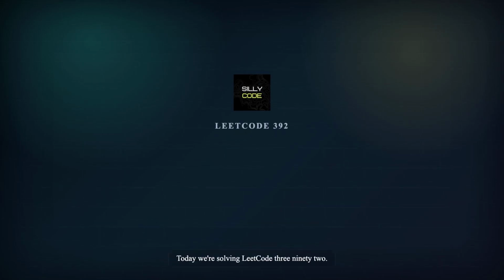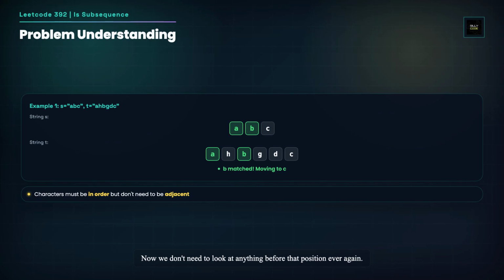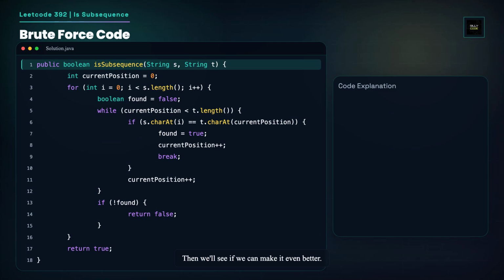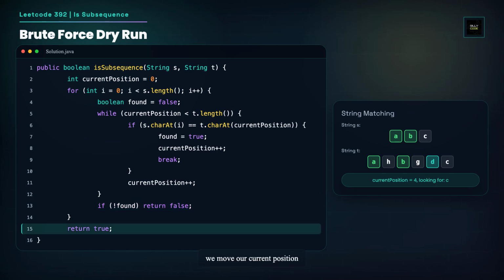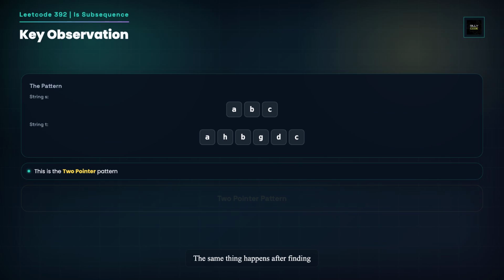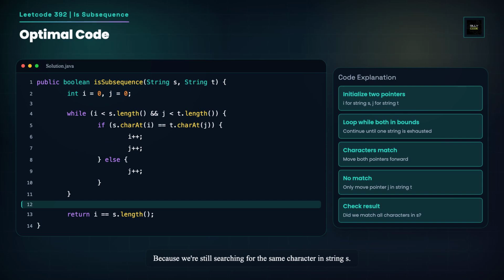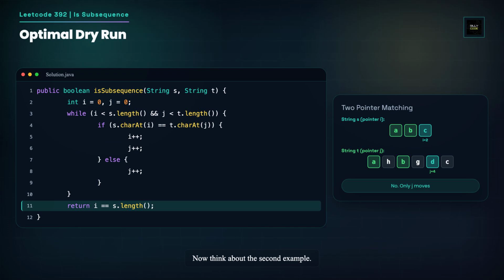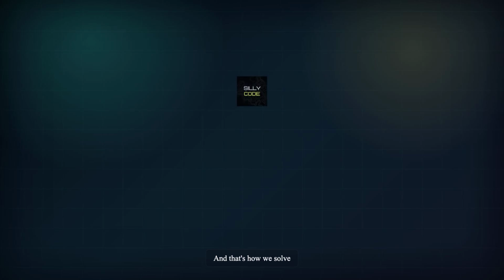LeetCode 392 | Is Subsequence | Leetcode 75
LeetCode 392 - Is Subsequence with a complete walkthrough of the brute force approach and the optimal O(n) two pointers solution.

In this video, you'll learn:
- What a subsequence is and how to identify one
- The brute force approach: scanning from the start for each character
- Why the two pointers pattern is the key to an optimal solution
- How to implement the greedy two-pointer technique

This problem is part of the LeetCode 75 Study Plan and falls under the Strings and Two Pointers category.

📌 Key Concepts:
- Two Pointers
- String Matching
- Greedy Algorithm
- Subsequence

⏱ Timestamps:
0:00 - Introduction
0:49 - Problem Statement
1:47 - Understanding with Examples
3:37 - Brute Force Intuition
4:19 - Brute Force Code
5:24 - Brute Force Dry Run
7:01 - Brute Force Complexity
8:02 - Key Observation
8:49 - Optimal Intuition (Two Pointers)
9:54 - Pattern Explanation
9:58 - Optimal Code
11:05 - Optimal Dry Run
13:18 - Optimal Complexity
13:54 - Recap
14:25 - Interview Tips
14:47 - Outro

🎯 The Pattern to Remember:
Whenever a problem asks whether one sequence appears inside another while preserving order, think about matching the two sequences using independent pointers — the Two Pointers pattern.

📱 Follow for more LeetCode solutions and coding interview tips!